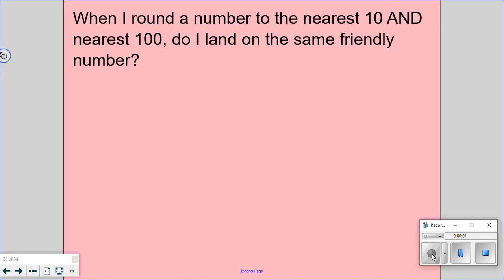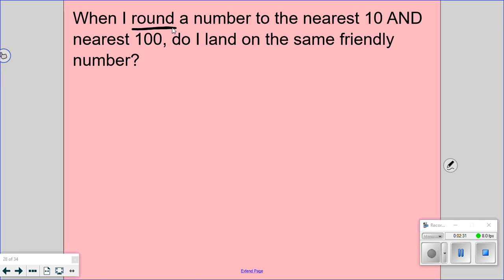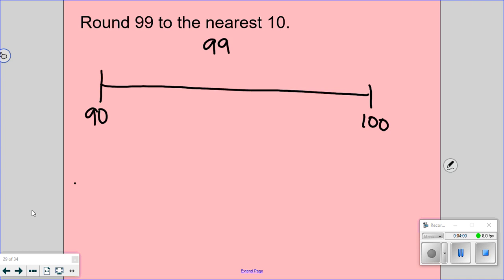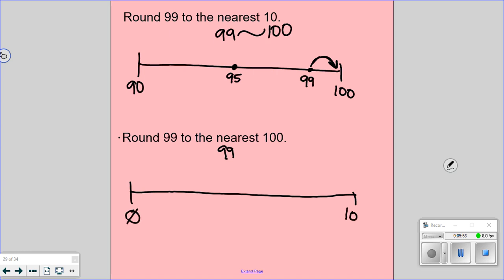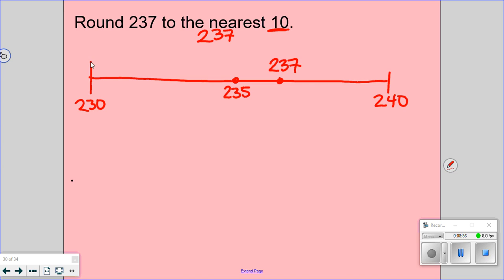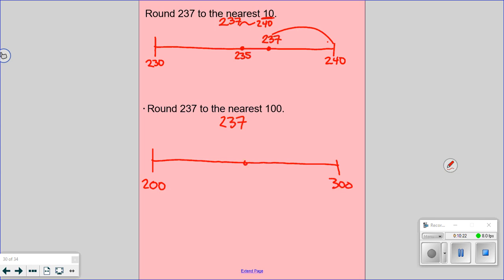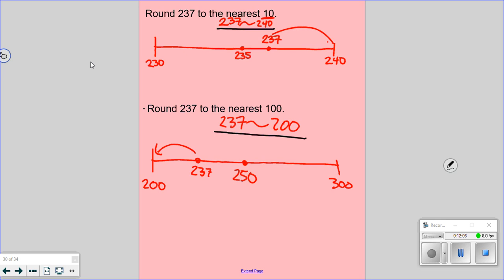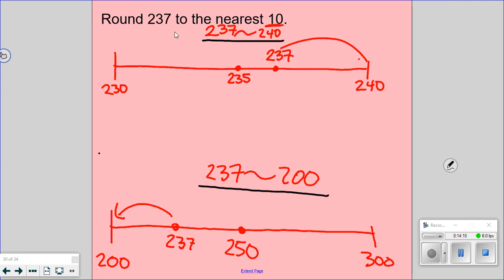Rounding to the Nearest 10 and 100 mixed